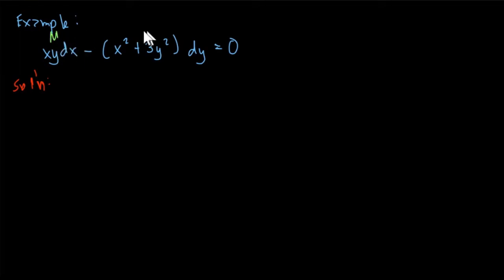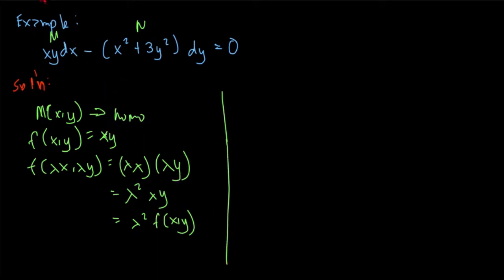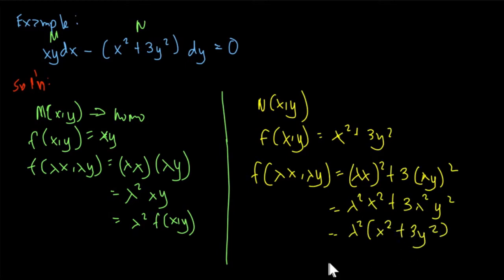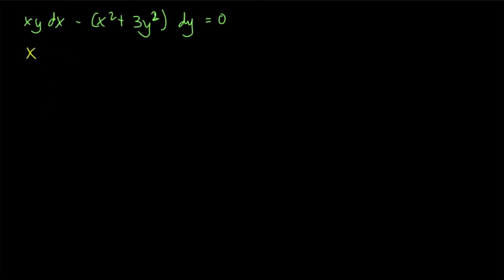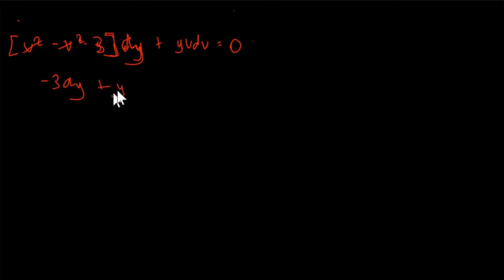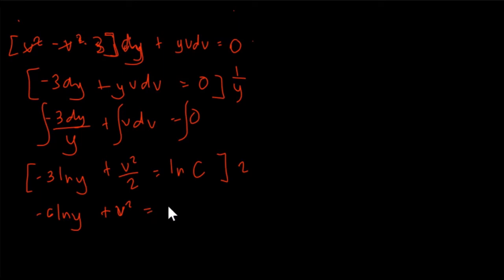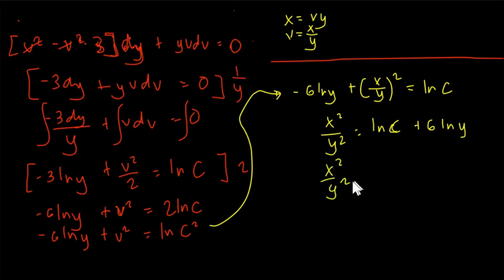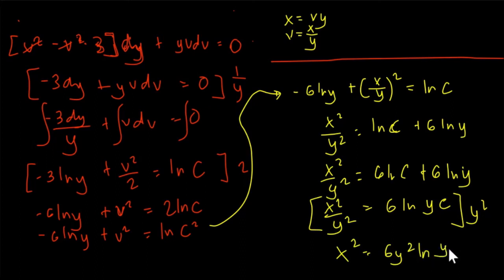Differential Equations Order One ODE with Homogeneous Coefficients Example 3